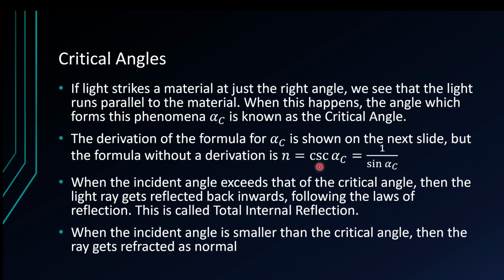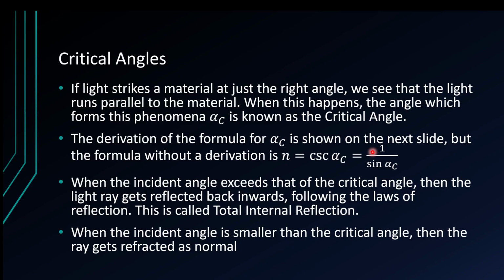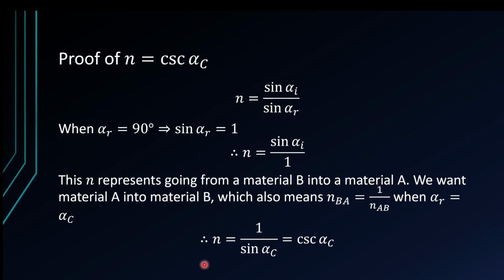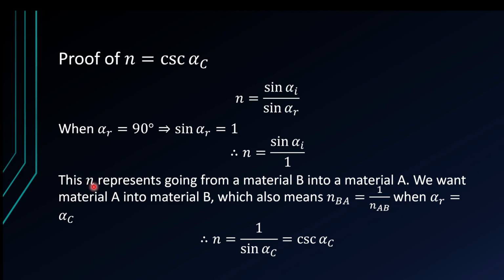Physics 14.6: Critical Angle Formula Derivation